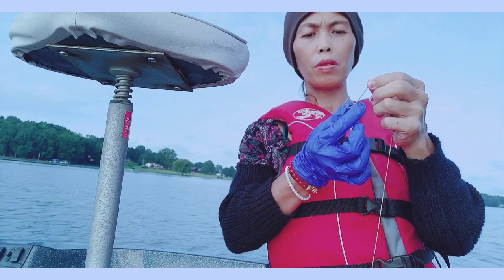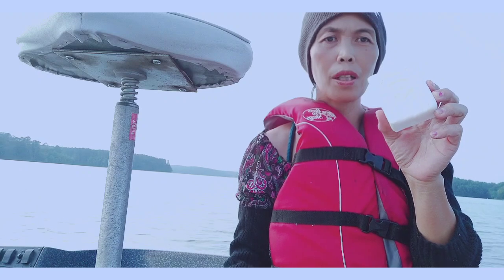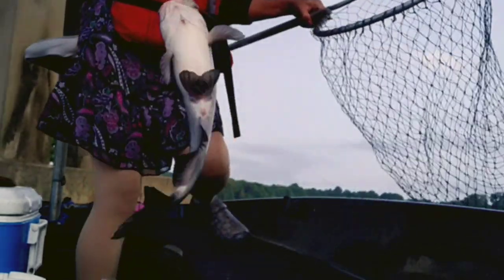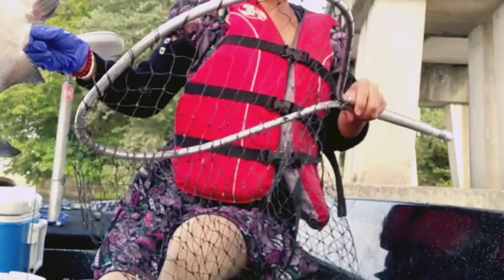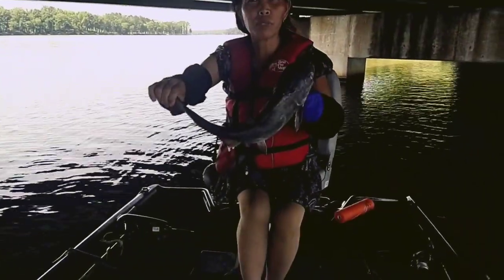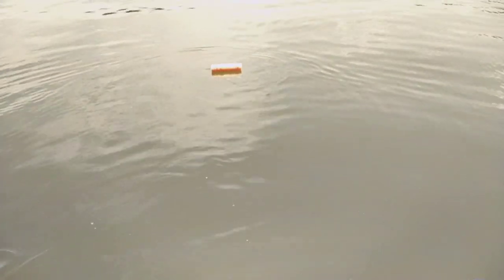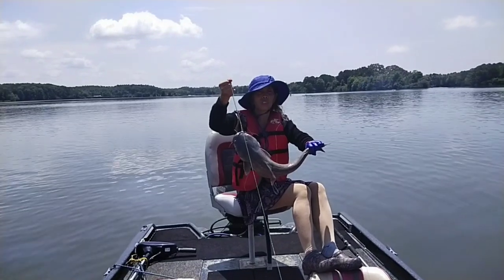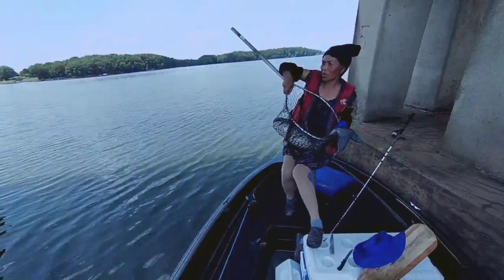ZOTE SOAP BAIT FOR CATFISHING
Zote soap is a Mexican laundry soap and one of the best soap to use for catfishing, zote soap contains animal fat and that's what attract the catfish but don't attract the turtles so you don't have to worry of losing your bait, My Husband and I caught big one of channel.